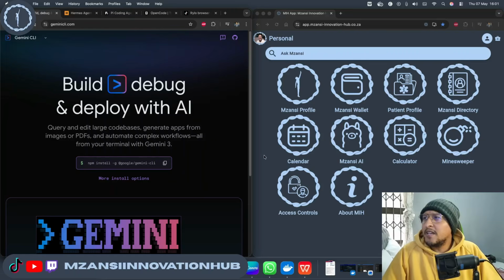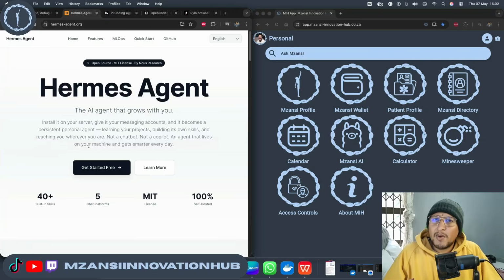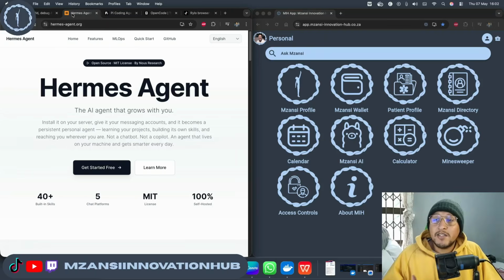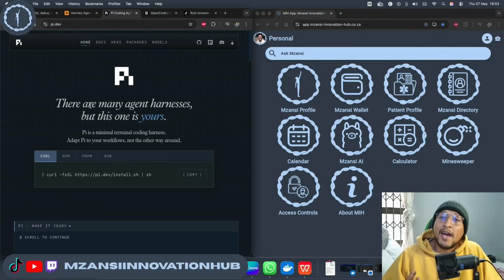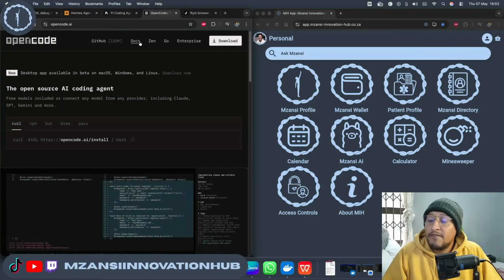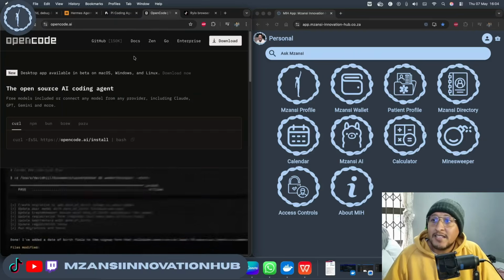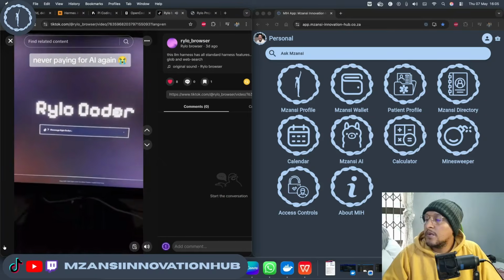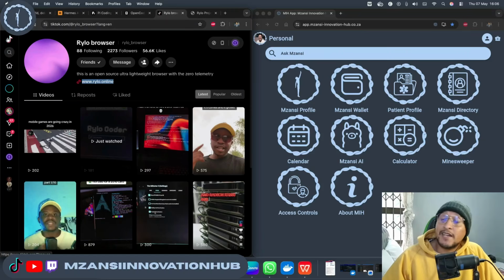STOP Guessing: The Best AI CLI Agent for 2026 Revealed!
AI Coding Agents are everywhere right now, but which one actually works in the terminal? From Claude Code to Gemini and OpenCode, I'm breaking down the chaos so you don't have to.

The "vibe coding" era is here, and the terminal is the new battlefield. In this video, I dive deep into the top CLI-based AI agents to see which one handles real-world refactors, debugging, and file management best. I'm looking at everything from performance to ease of use—and the answer might surprise you